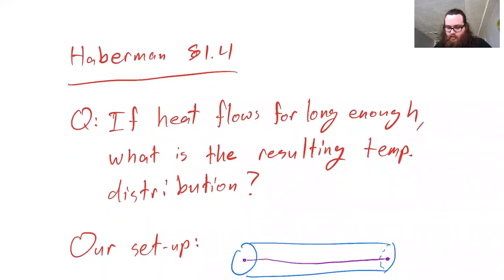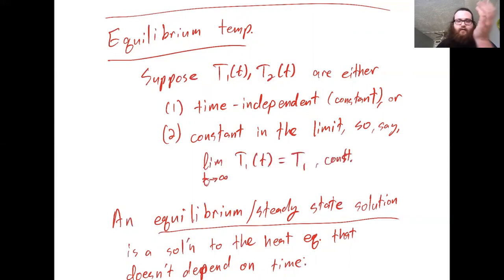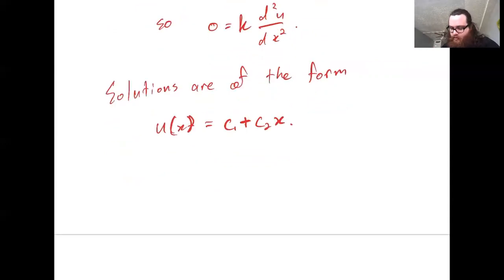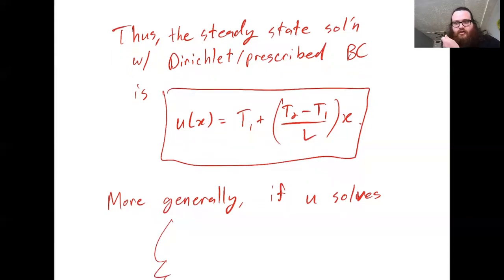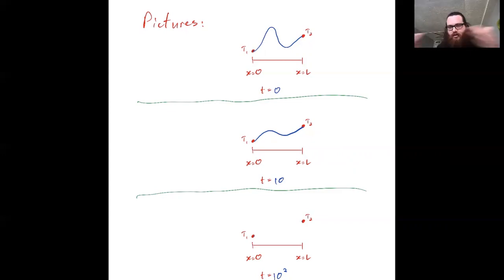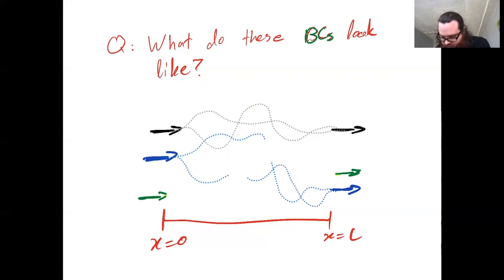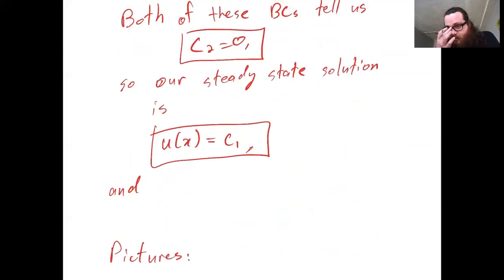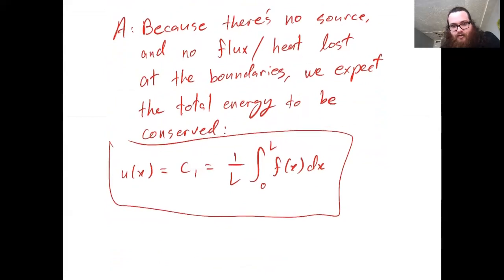[OLD] Haberman 1.4.1 - Equilibrium solutions for the heat equation